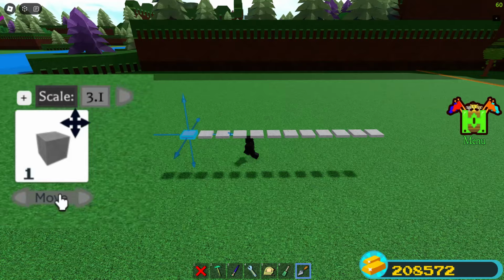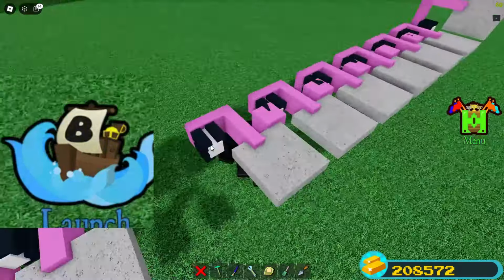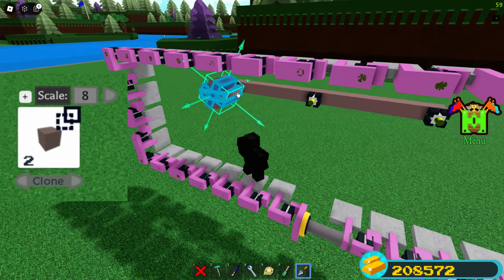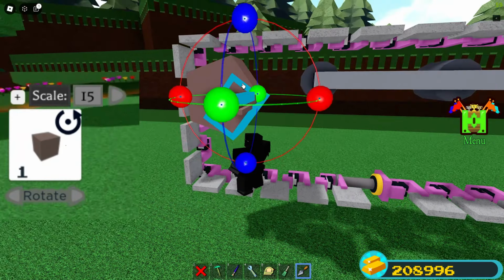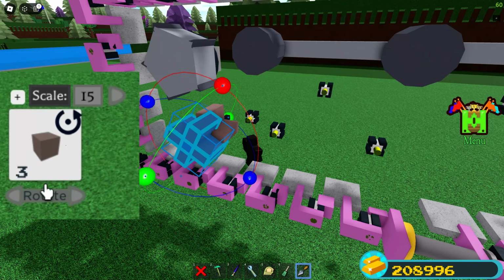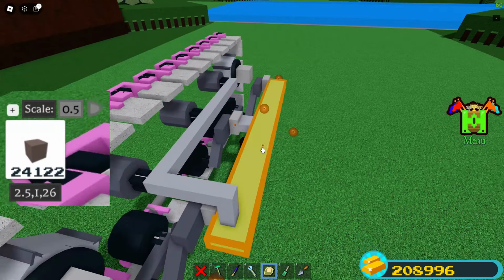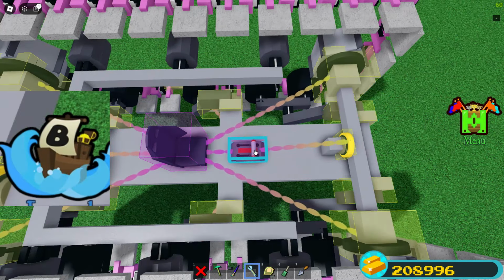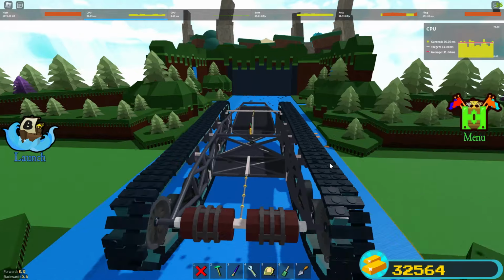Build a Boat - Ripsaw suspension tutorial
I built this in build a boat by using side views of ripsaw ev3-f4.

0:00 Intro
0:13 Tracks
4:22 Upper roller wheels
5:54 Gears
9:56 Lower roller wheels
14:37 Body
20:50 Test and outro